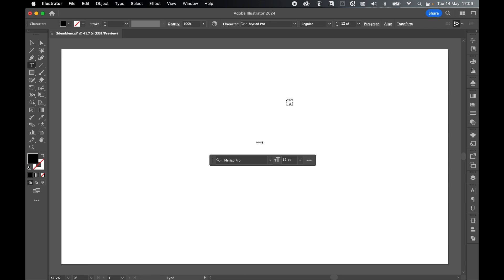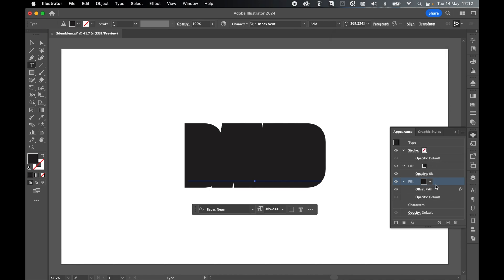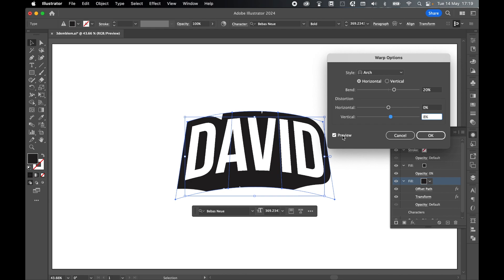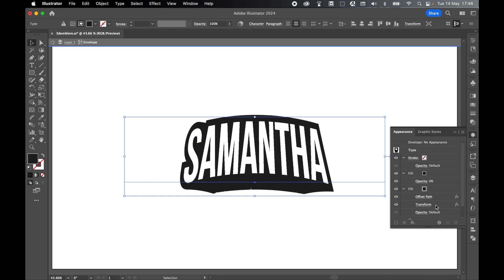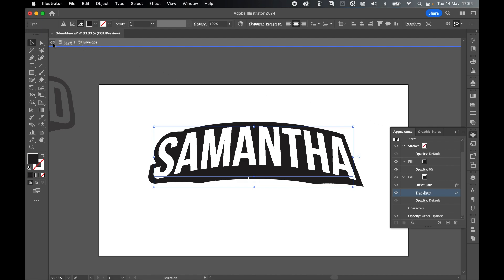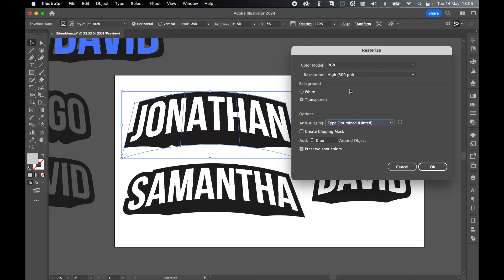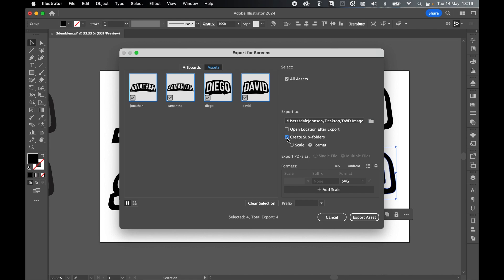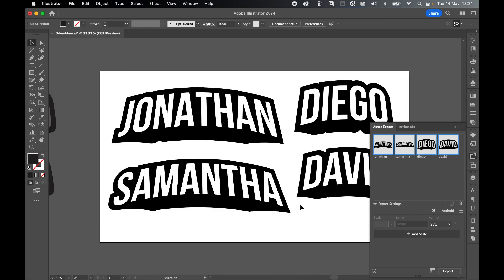How To Create Stylish Editable 3D Text Emblem SVGs In Illustrator CC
Learn how to create fully editable 3D text emblems in Illustrator, and how to export them as SVGs to use for print on demand or other services.

00:00 Create Point Type
01:06 Add Knockout Fill And Offset Path
02:28 Add Transform Copies
03:16 Apply Warp
04:00 Create And Edit Duplicate Emblems
07:37 Expand For Export
09:46 Prepare Asset Export
10:49 Export SVGs
11:40 Check Exports